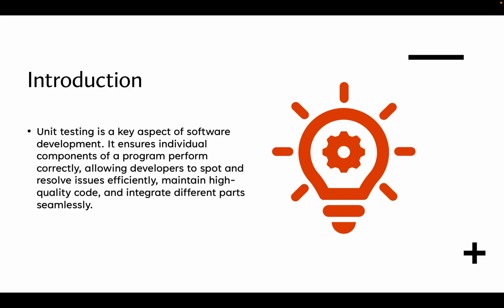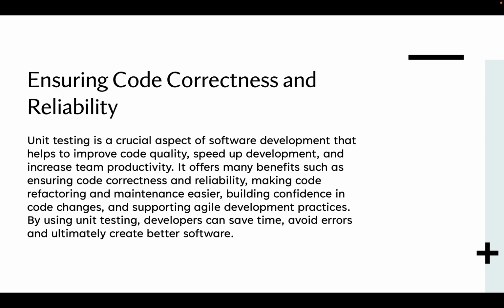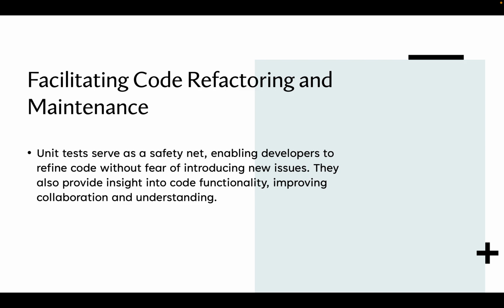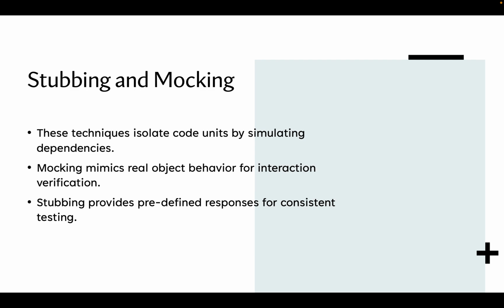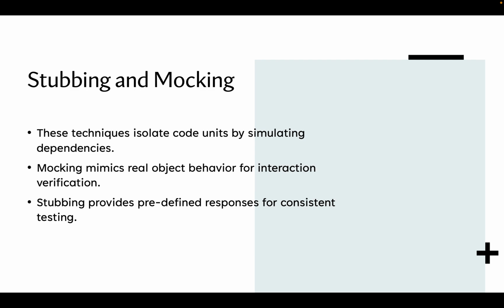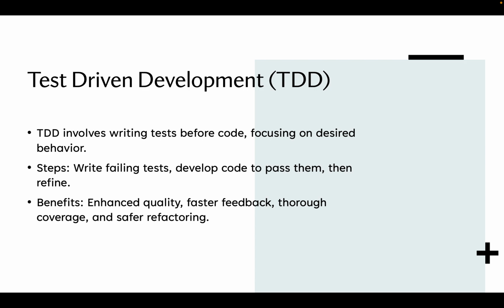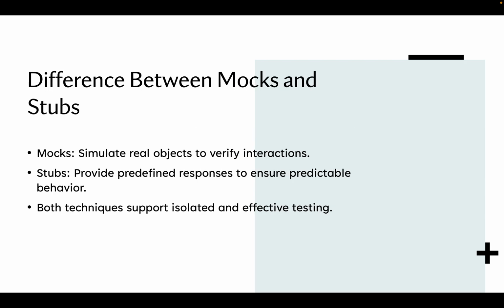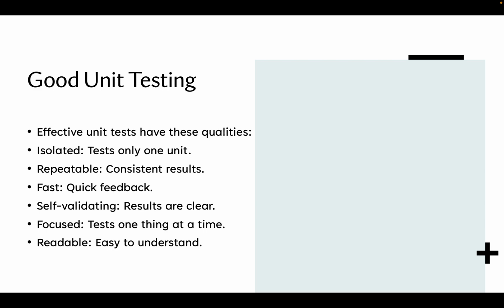Mastering Unit Testing: A Comprehensive Guide for Developers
"Unit testing is a critical aspect of software development, ensuring code correctness, reliability, and maintainability. In this 30-minute comprehensive guide, Thomas Antony takes you through the fundamentals of unit testing, its importance, and best practices.

Learn about:
✅ The benefits of unit testing in agile development
✅ Techniques like stubbing, mocking, and Test-Driven Development (TDD)
✅ How to write effective and reliable unit tests

Whether you're a beginner or a seasoned developer, this video provides actionable insights and real-world examples to help you improve your software development process.